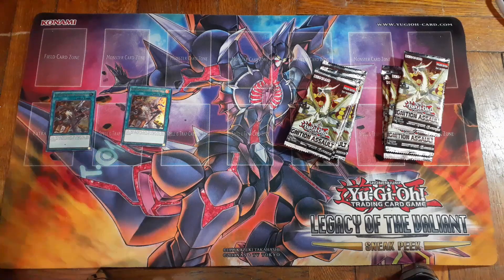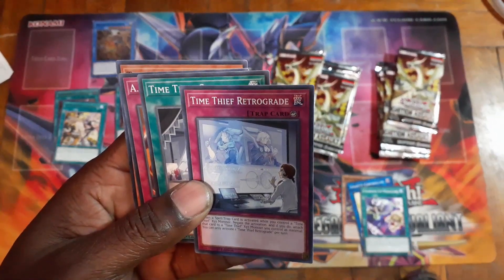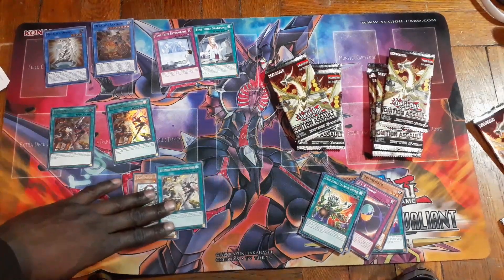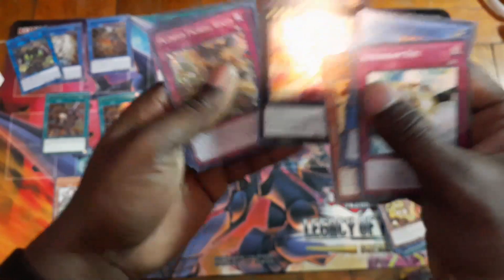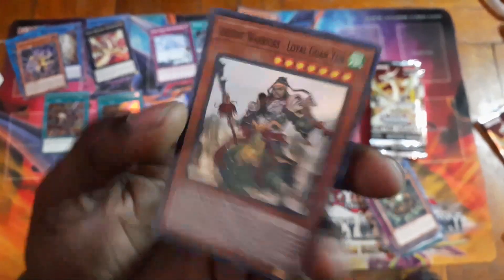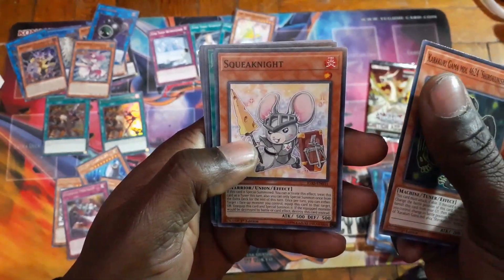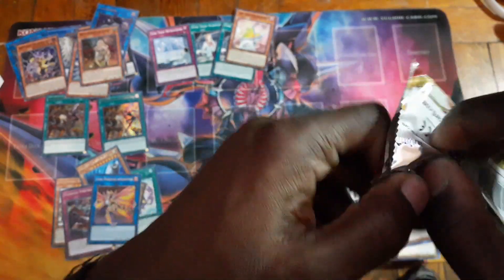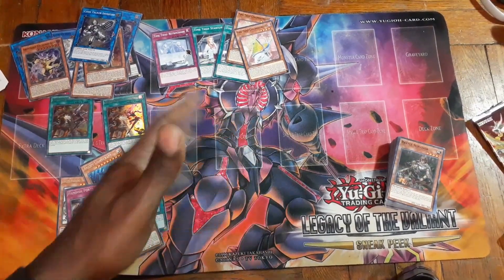Yu-Gi-Oh Ignition Assault Sneak Peek Opening (Part 1)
Ignition Assault Sneak Peek